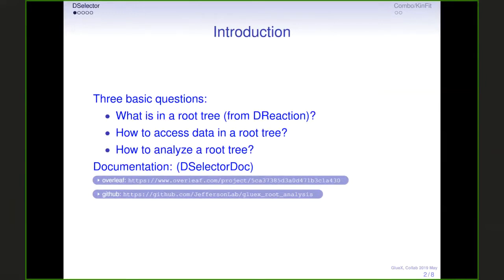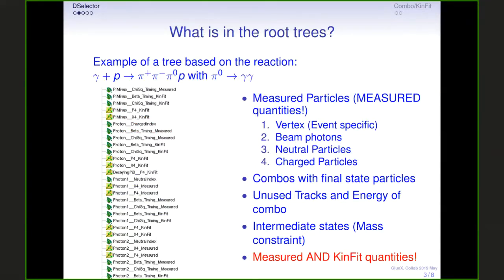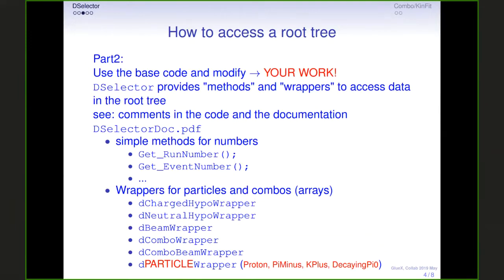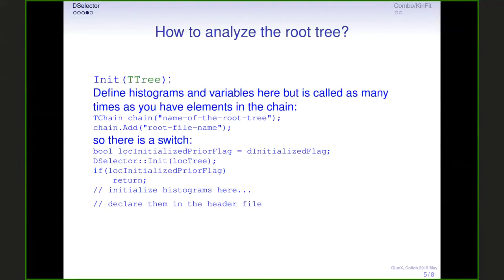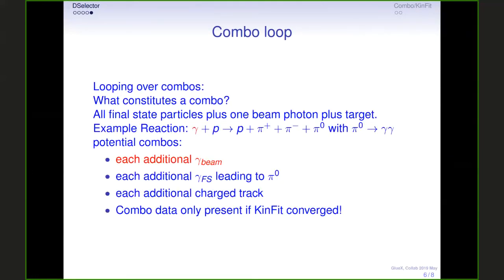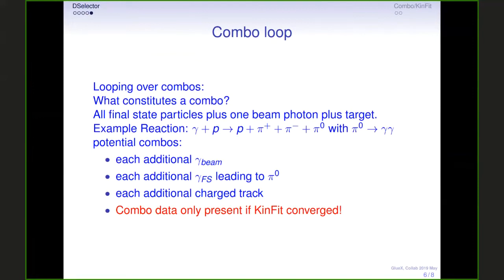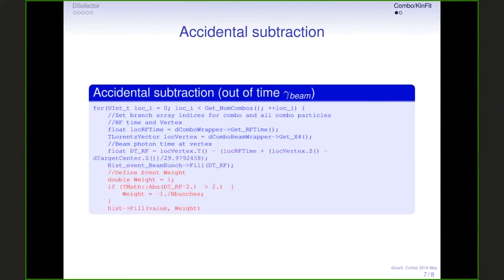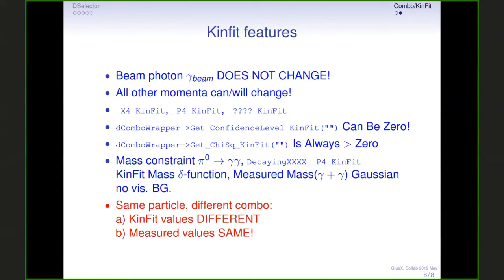2019 GlueX Physics Workshop: Session 1c